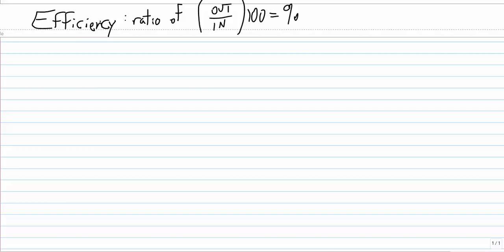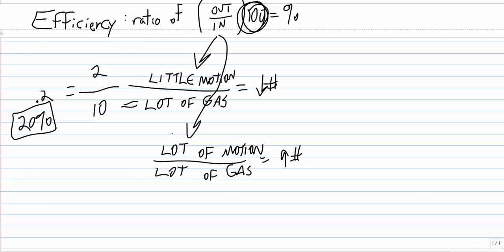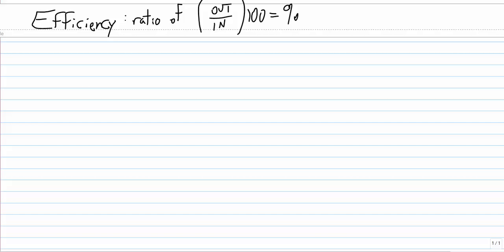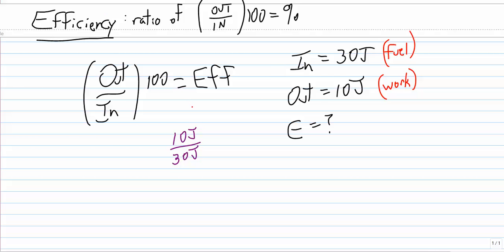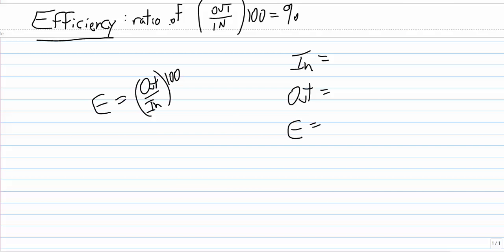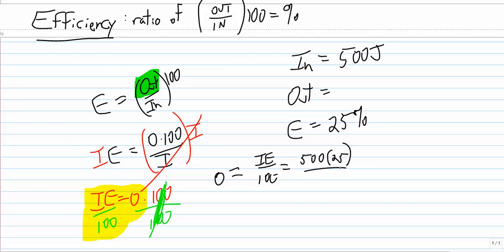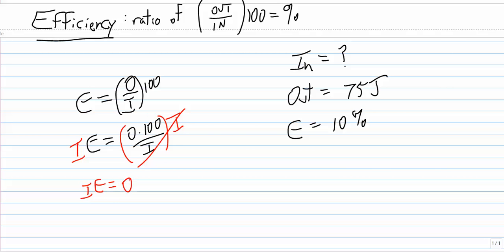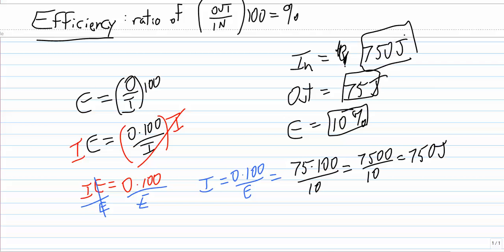solving a few example efficiency problems